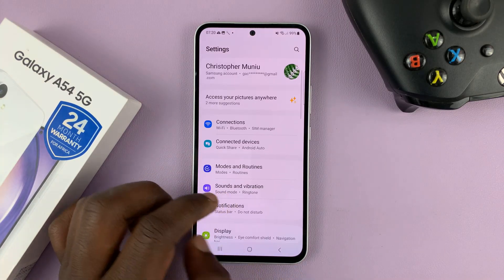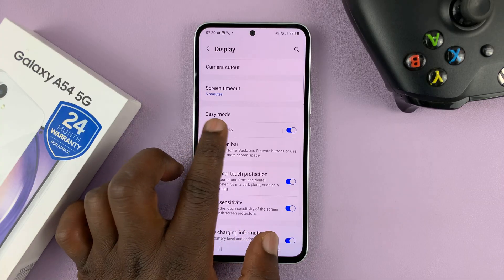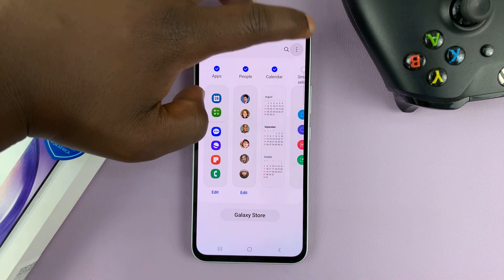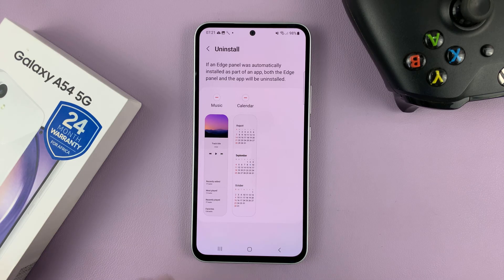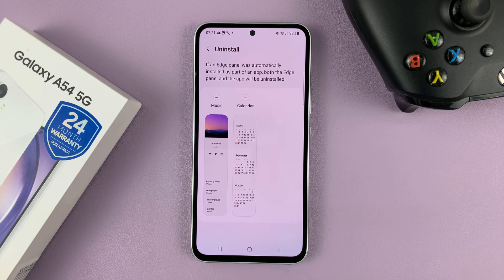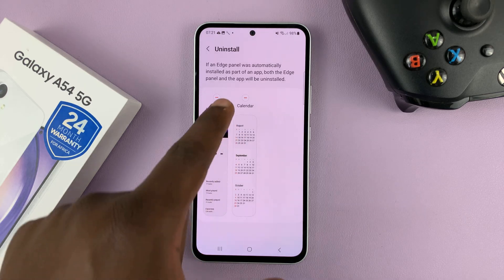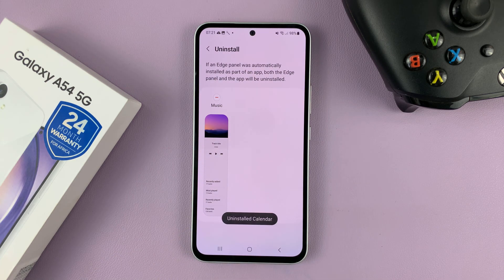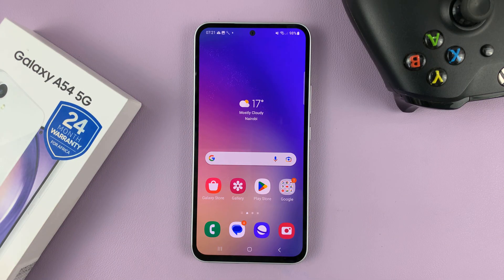How To Uninstall Edge Panels On Samsung Galaxy A54 5G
Learn how to uninstall Edge Panels on Samsung Galaxy A54 5G. If you own a Samsung Galaxy A54 5G, you may have noticed that the device comes with a feature called "Edge Panels."

These panels are designed to provide quick access to apps and other features by swiping in from the edge of the screen. While some users find these panels to be useful, others may prefer to remove them altogether.

By default, there are pre-installed edge panels in the Galaxy A54 5G. If you were experimenting with edge panels and installed some new ones from the Galaxy Store, you can always uninstall them if you no longer want them on there.

To do this:
Step 1: Go to Settings on your Galaxy A54 5G.

Step 2: Scroll down to the "Display" option and tap on it.

Step 3: Select "Edge Panels" from the list of display settings, to reveal the edge panel settings.

Step 4: Tap on "Panels", from which you will see all the panels available for your phone, including the ones you downloaded and installed.
It is important to note that you cannot uninstall or delete pre-installed edge panels.

Step 5: Tap on the 3 dots in the top right corner and choose "Uninstall". this will list for you all the edge panels you have downloaded and installed from the Galaxy Store.

Step 6: Tap on the red "-" icon above the edge panel you want to uninstall and confirm you want to uninstall it by selecting "OK".

You have now deleted or uninstalled the edge panel you desire to. Repeat this process for all the edge panels you want to remove from the panels list.

If you don't want any edge panel to appear on your phone, you can simply tap on the toggle icon next to "Edge Panel" to disable the feature entirely.

Cell Phone Tripod Adapter